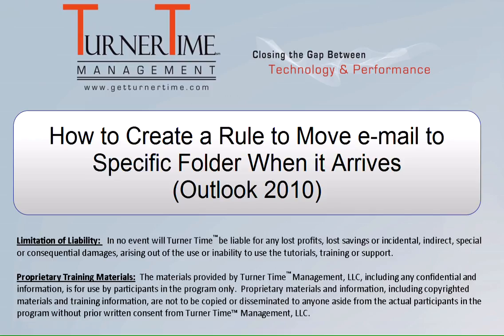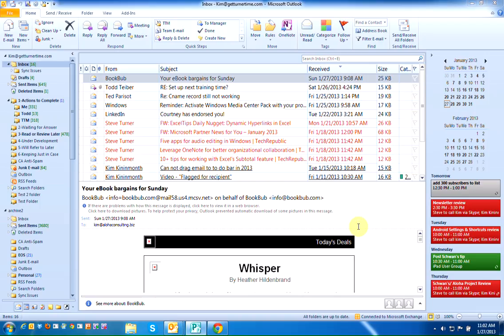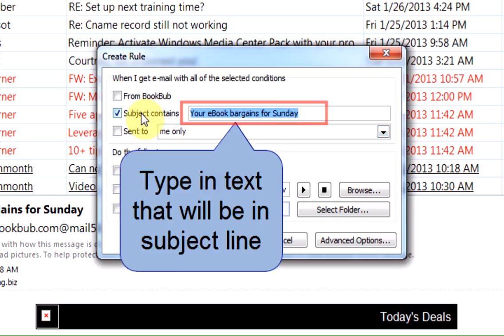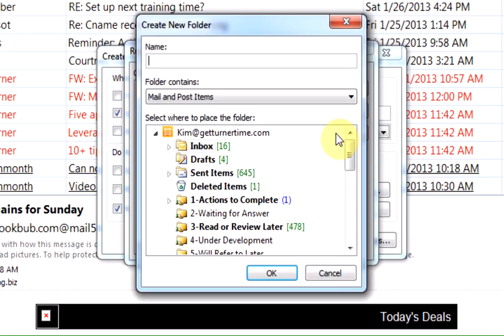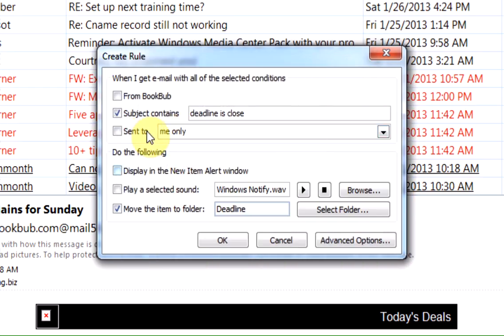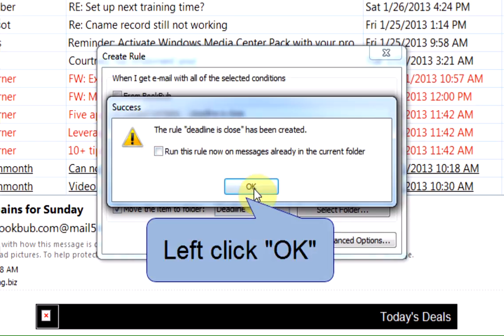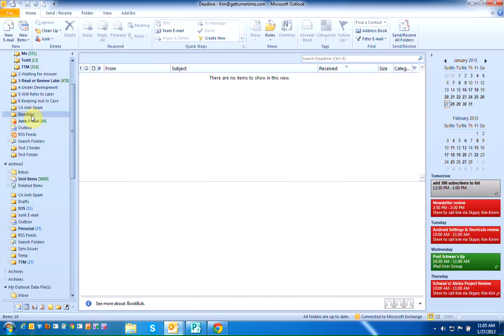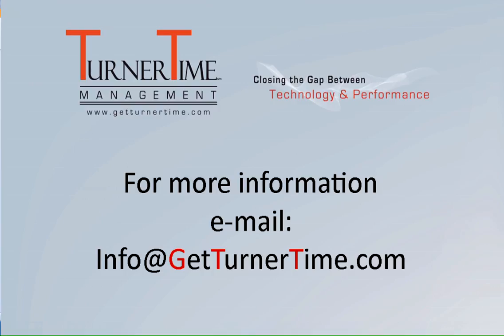How to Create a Rule to Move e-mail to Specific Folder When it Arrives (Classic Outlook on Windows)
If you receive e-mails on a consistent basis that need to be moved to a folder when they arrive, you can create a rule that moves the e-mail message automatically.  In this example we have a sales rep who receives an e-mail daily from customer service with the subject line "Deadline is close".  The sales rep wants to always file these e-mails in a special folder.  We will create a rule that automatically files the e-mail in a new folder called "Deadline.